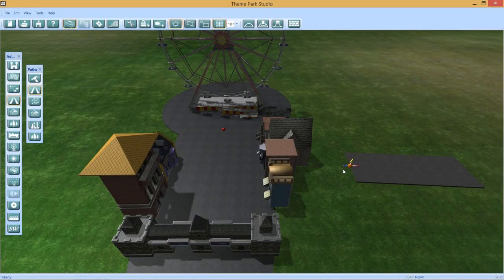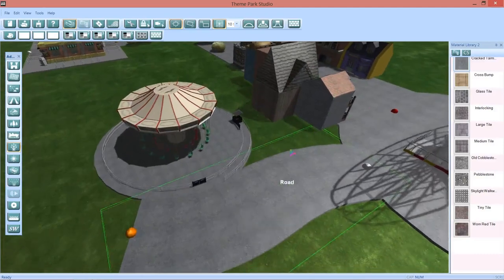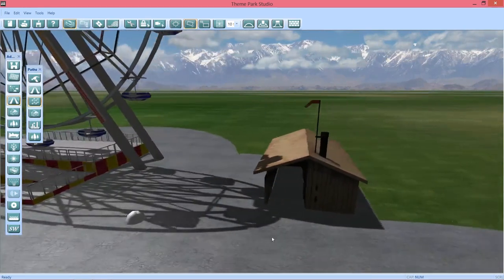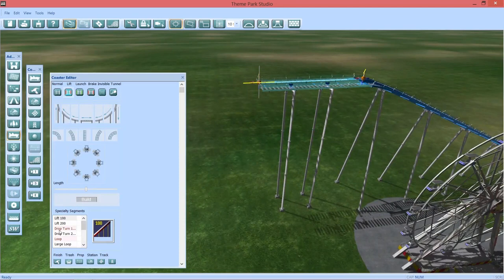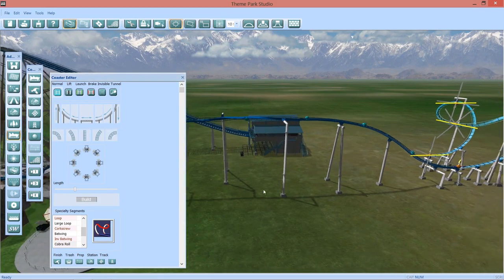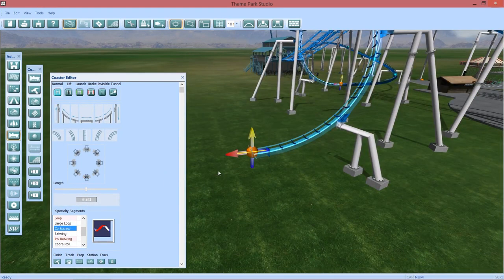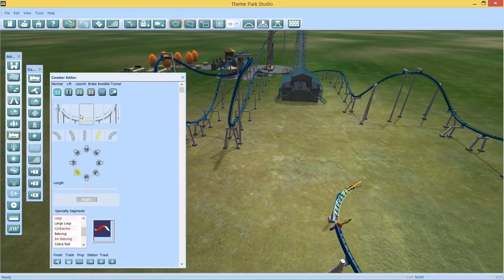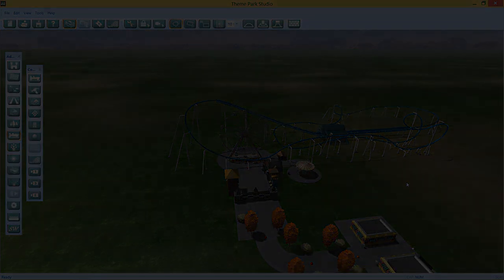Theme Park Studio - Building a New Park Part 2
Theme Park Studio - Building A park Part 2:
    I continue building my new park and begin to build rides and also a roller coaster. Get ready for a wild ride!